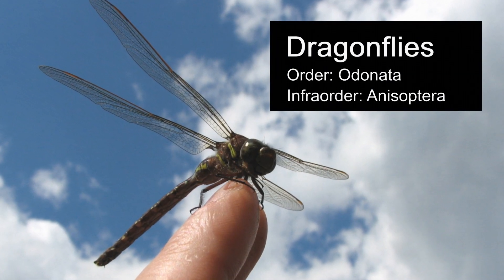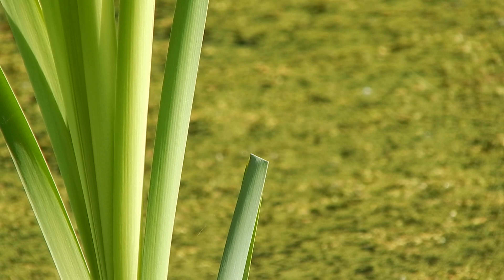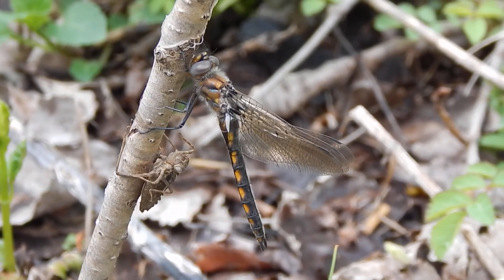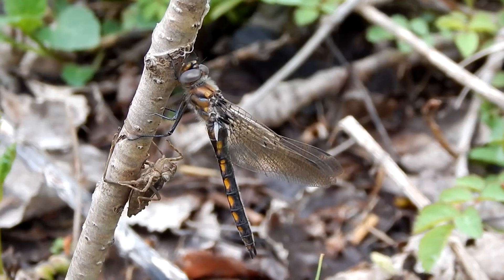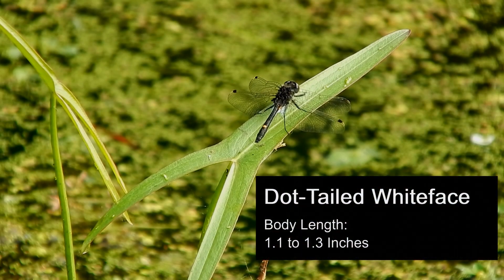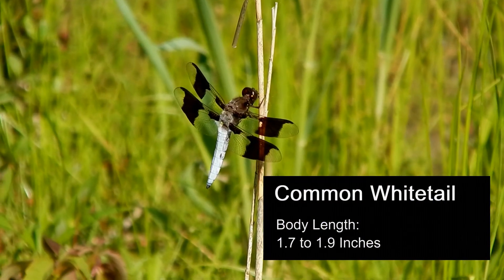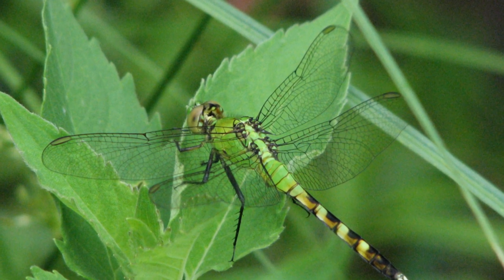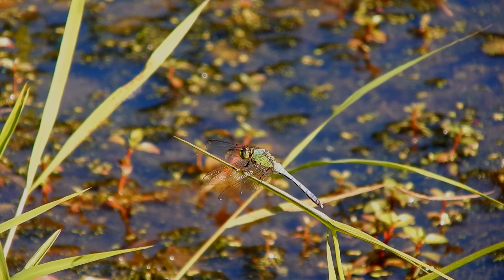Dragonflies of Western NY during June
Dragonflies are an insect with two pairs of wings and three pairs of legs. Many species have large compound eyes that cover most of their head. They also have very small antenna. These insects are harmless and won’t bite or sting. At rest dragonfly wings are usually off to their sides, while damselflies, a close cousin, holds their wings over their back or abdomen. Dragonflies bodies are stout compared to slender damselflies. Some species like green darner will migrate while others spend most of the year in ponds or streams as nymphs emerging as an adult during summer. Dragonfly nymphs usually emerge from the water while it’s still dark to inflate and dry their wings. They are very vulnerable at this stage, so they come out before birds are active. Each species has unique color patterns and behaviors that help you to identify them. Many male dragonflies will patrol their section of a pond and will actively chase away intruding males. They choose a territory that is ideal egg laying habitat for their mate.  Some like areas with emergent vegetation like cattails, others like floating vegetation like water lilies and some prefer submerged vegetation. Hawking is a behavior where the dragonfly perches on a stick or branch and quickly swoops up to grasp an unsuspecting insect for lunch. They usually will return to rest on the same perch to munch on their prey. Dragonflies feed mostly on flying insects, even mosquitoes. Adult dragonflies may fall prey to larger dragonflies, fish, birds, and also frogs. June and July are the best months to enjoy Dragonflies in Western New York.

0:00 - Dragonfly Description
0:22 - Damselfly Description
0:49 - Dragonfly Nymph
0:58 - Dragonfly Drying its Wings
1:15 - When/Where to Find Dragonflies?
1:47 - Dragonfly Hawking Behavior
2:06 - Dragonfly Predators
2:14 - Dot-Tailed Whiteface Dragonfly
2:29 - Common Whitetail Dragonfly
2:44 - Eastern Pondhawk Dragonfly
3:07 - Lilypad Clubtail Dragonfly